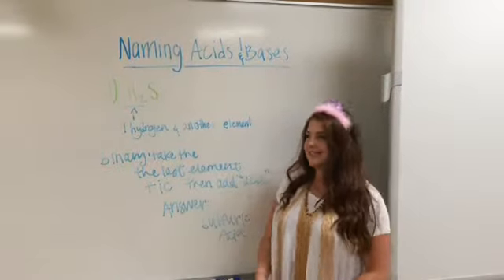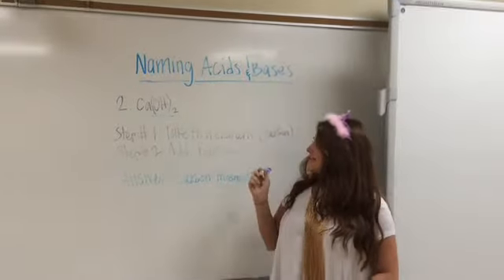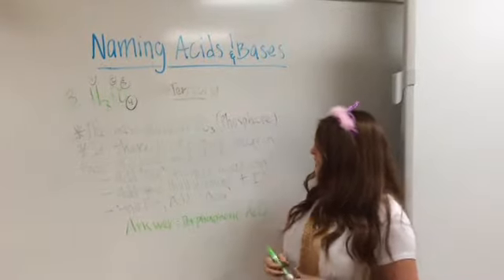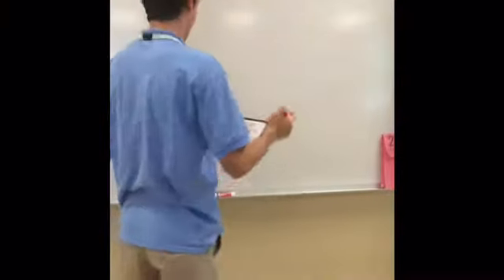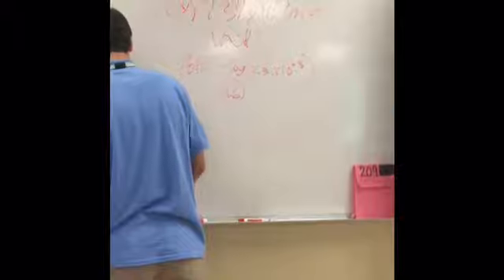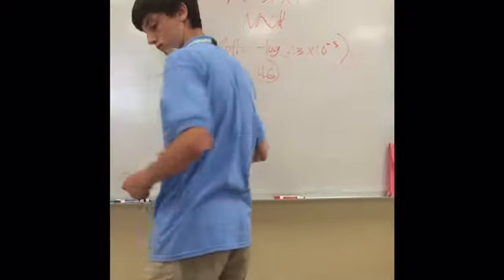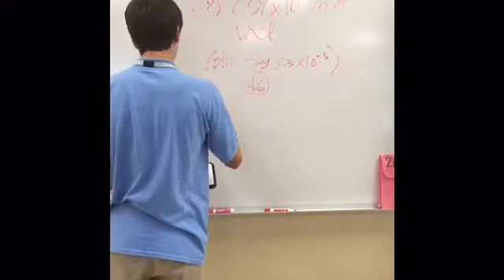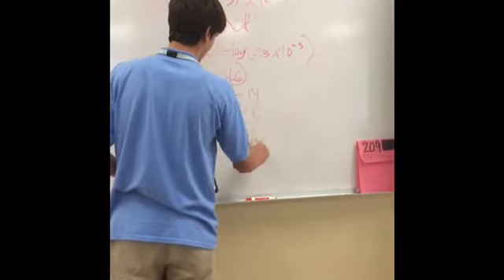Chemistry Project 2015